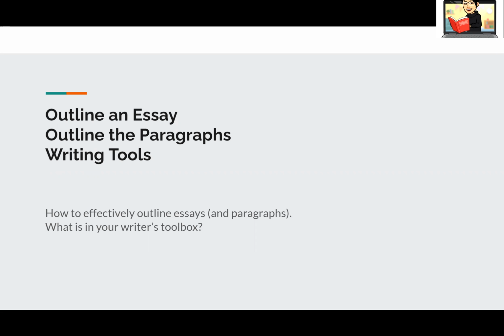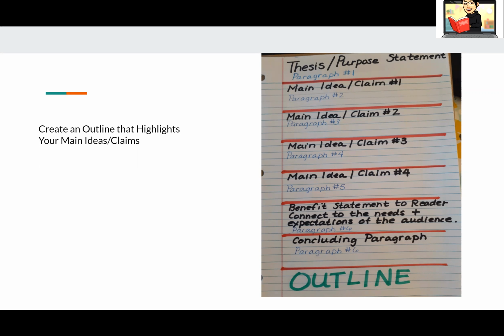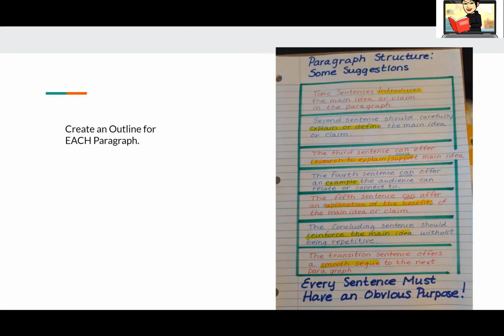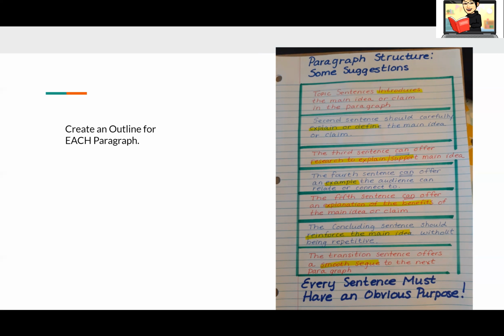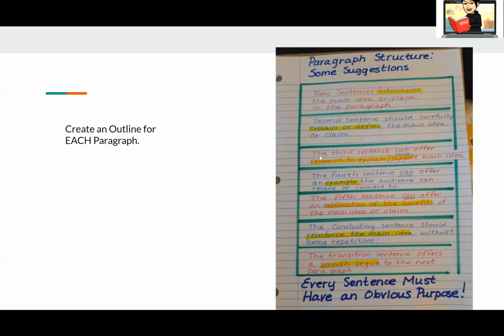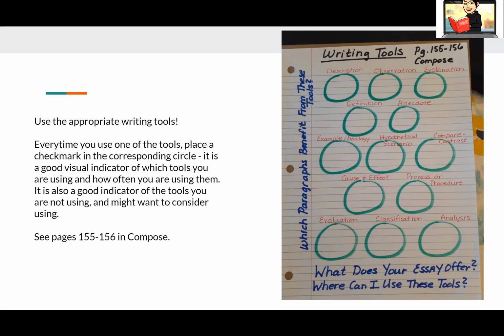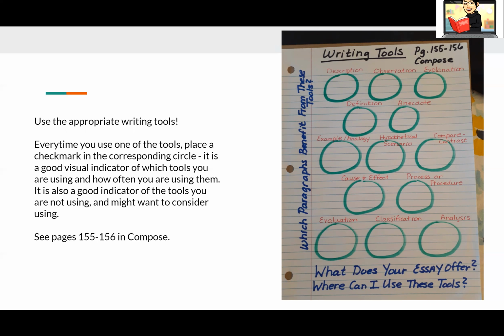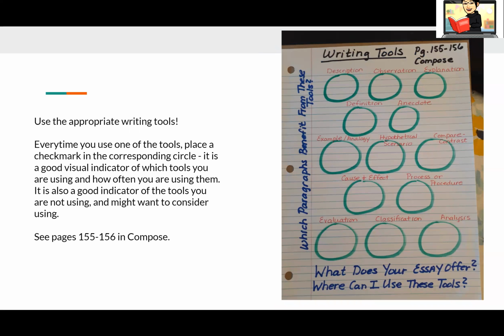OUTLINING AND ESSAY, OUTLINING PARAGRAPHS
Create an Essay Planner with Outlines!